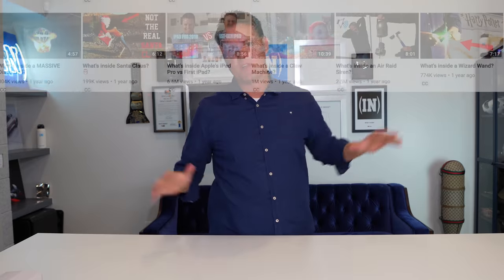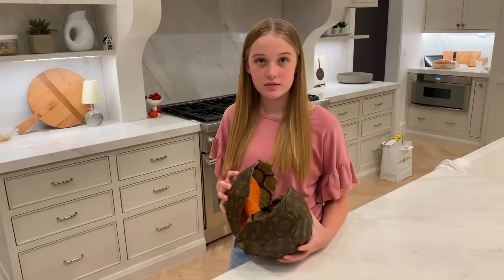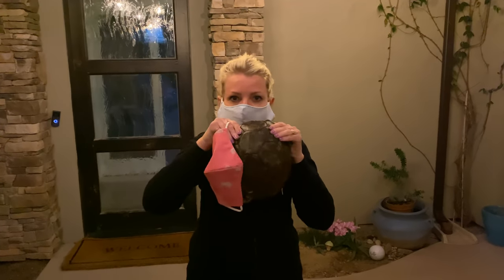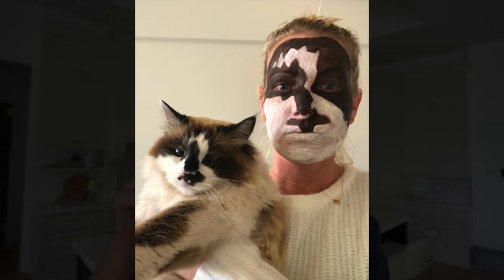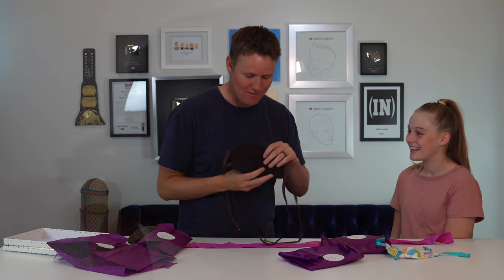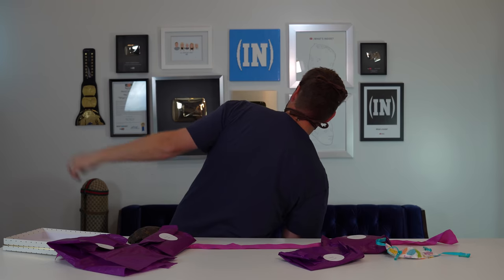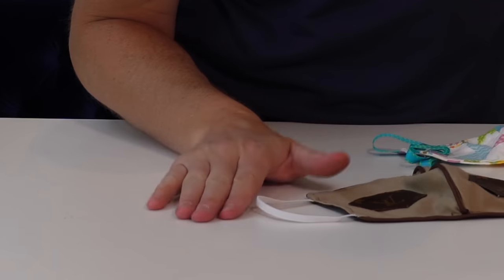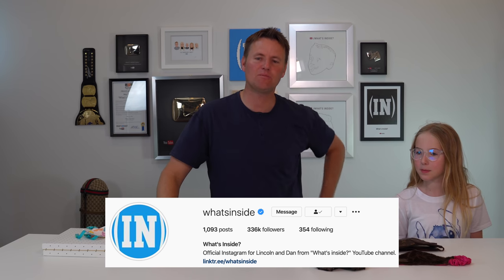$5,000 World Cup Soccer Ball FACE MASK!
We turned a Louis Vuitton soccer ball into a face mask! What's inside $5,000 World Cup Soccer Ball?

Thanks to my sister, Stephanie for being so talented!

We hope everyone is staying safe and healthy!